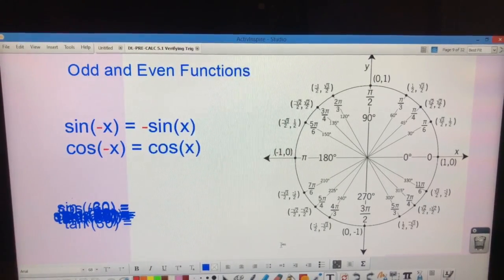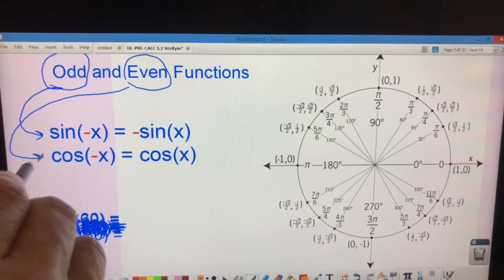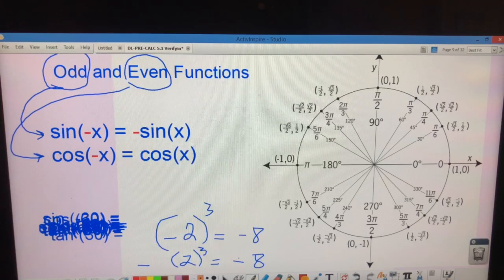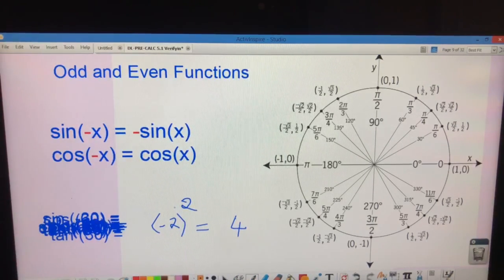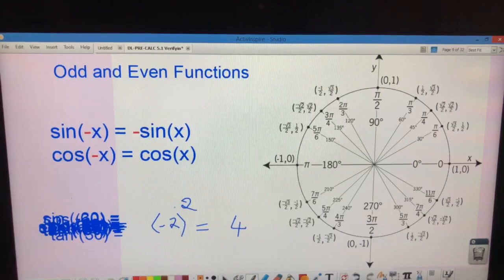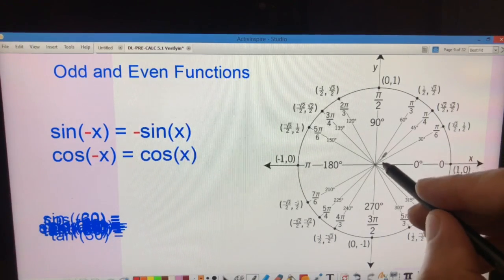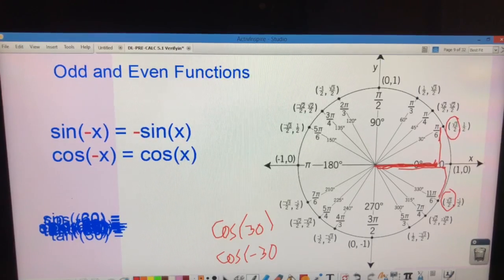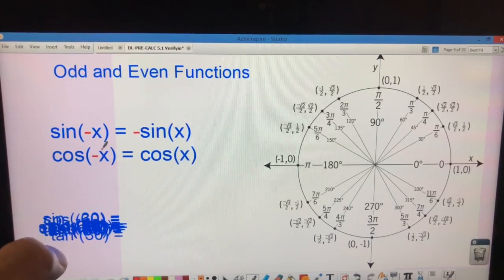Pre Calculus 5.1 Verify Trigonometric Identities part 3